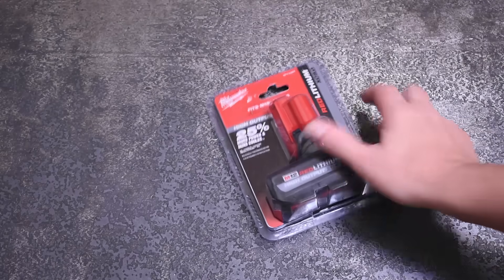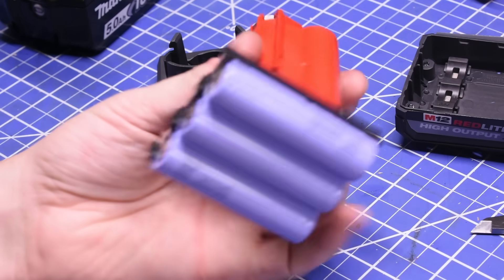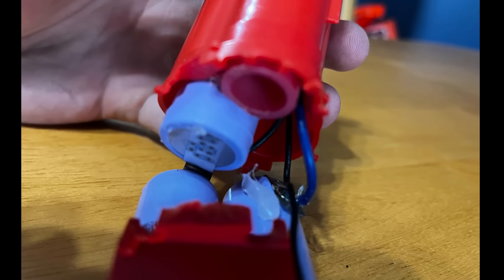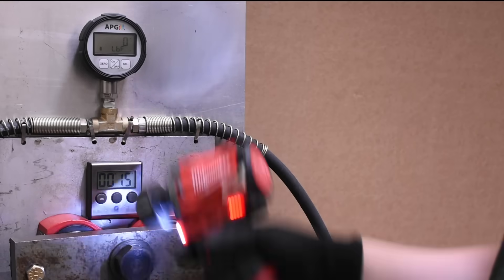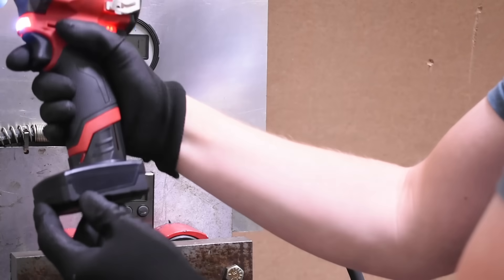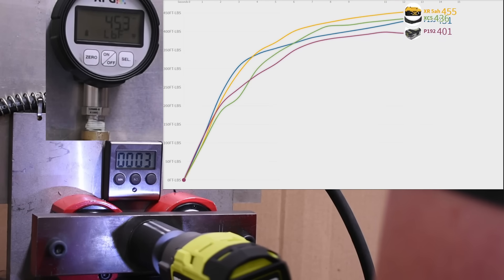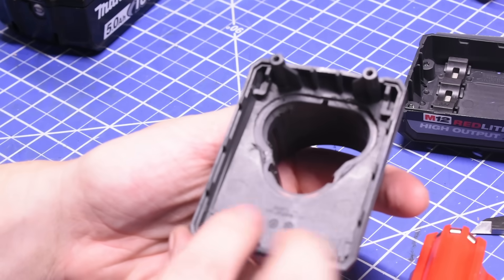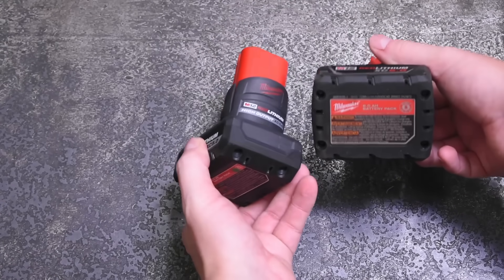Milwaukee's New M12 XC5.0 High Output vs Stuffing Actual 21700 Cells Inside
Lifetime of updated tool rankings High output batt $142 stubby impact $239 kit (XC4.0 is just as good)
Let's test Milwaukee's all new M12 High Output XC5.0 battery 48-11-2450, is it any better than Milwaukee higher capacity batteries like XC6.0? We think so, but maybe not for the reason they advertise most.

Torque, who started TTC, is working in product development for Astro Tools. TTC is not the only testing out there, always consider multiple sources when looking at a tool!